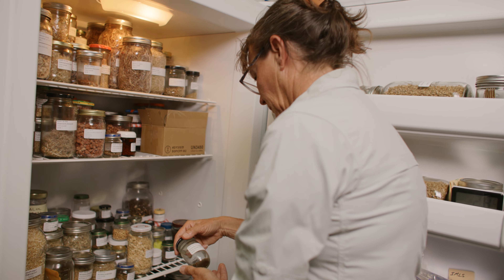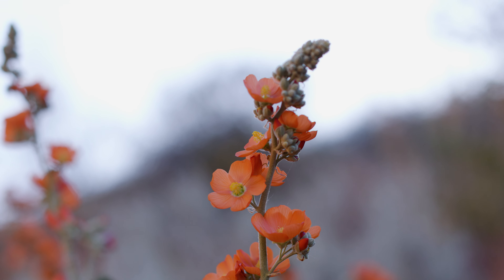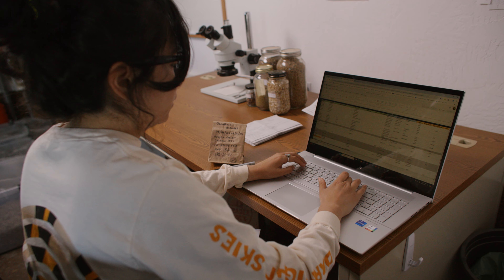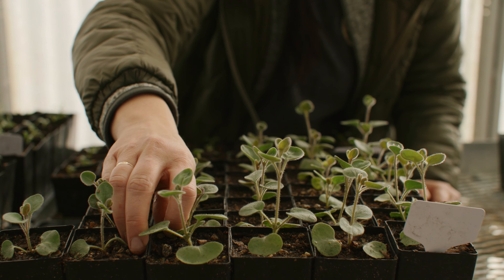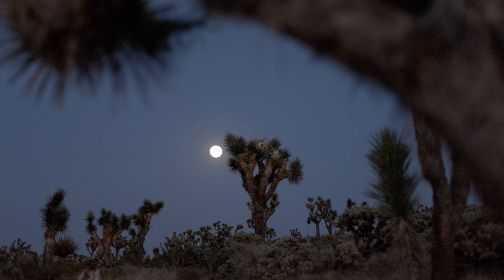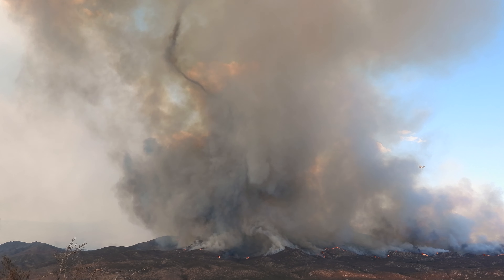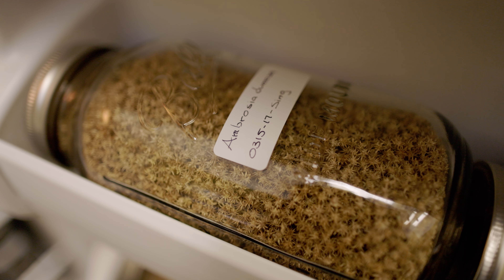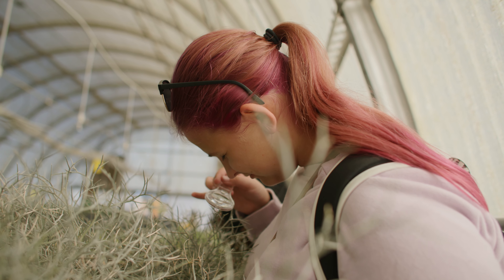The Mojave Desert Seed Bank: A lifeline for the California desert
Inside the Mojave Desert Seed Bank, millions of seeds are kept safe for decades to come — a living repository of the flora of the Colorado and Mojave Deserts. By seed banking, the Mojave Desert Land Trust is able to preserve the genetic diversity of the California desert's native plants and ensure the survival of the desert ecosystem by making seed available for research, restoration, and species reintroduction.

California is one of only 36 global biodiversity hotspots in the world, but it suffers increasingly from climate disruption and habitat loss. The desert makes up a quarter of the state and is home to more than 2,400 native plants. Many of these species are found nowhere else on Earth.

The Mojave Desert Seed Bank is one of the solutions to our planet's changing climate. Together, we can protect the genetic diversity of our flora for many years to come.

This film was made possible thanks to support from the San Manuel Band of Mission Indians.